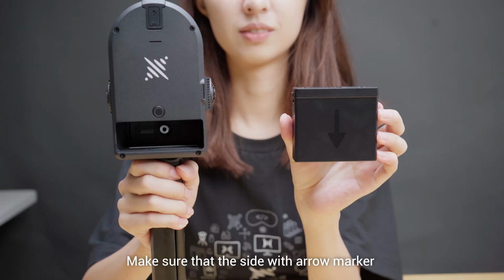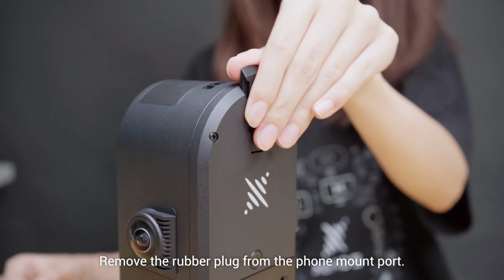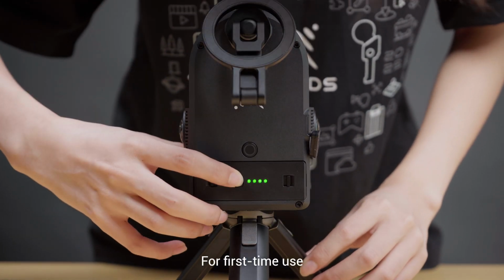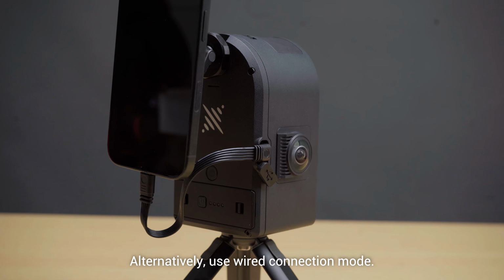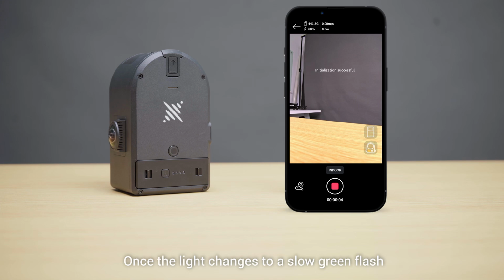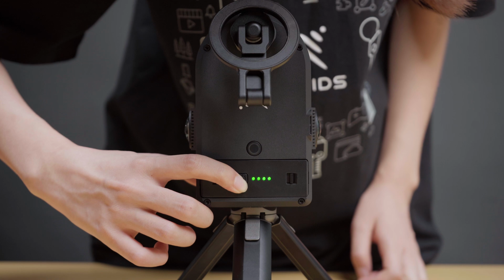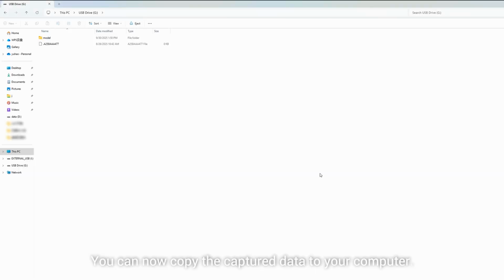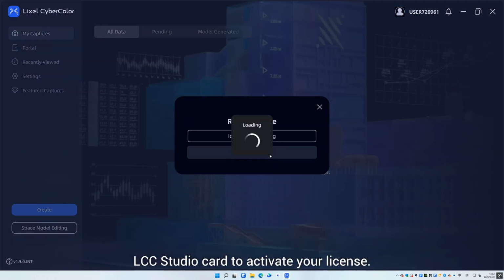PortalCam : Unboxing & Initial Setup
📦 PortalCam Unboxing & Setup
Excited about the new PortalCam? This video walks through everything in the box and the simple steps to get you scanning fast—mount, connect, and capture in minutes.
Perfect if you’re ready to jump straight into your first 3D scan.